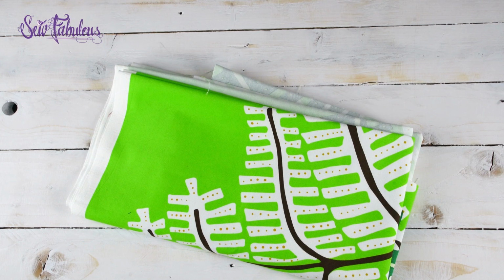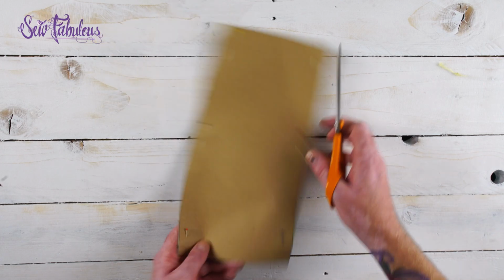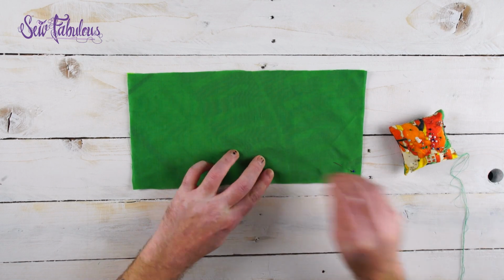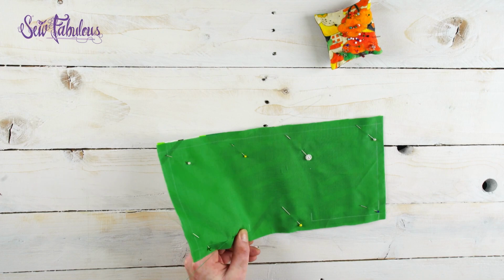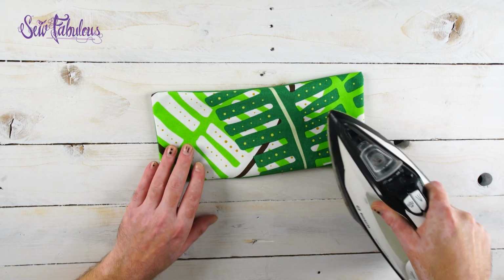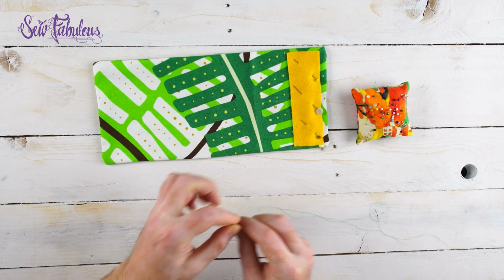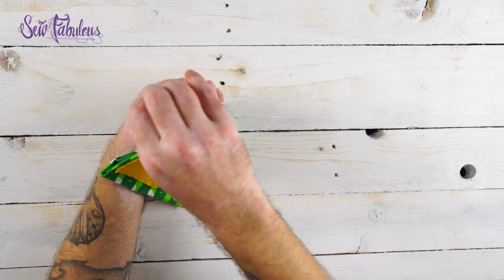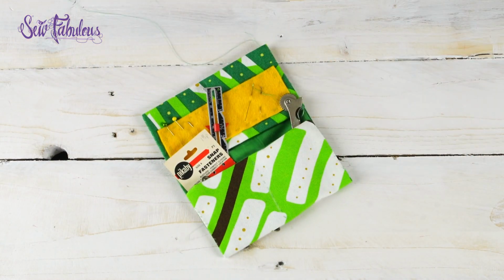How to make a sewing kit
This video goes with our Sewing kit!
Watch now to be guided through the process.
Really fun and easy to follow project suitable for beginners.